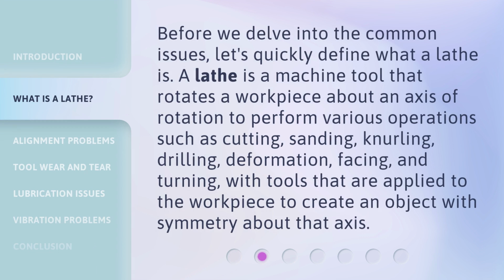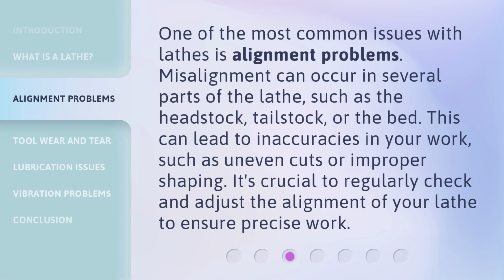Understanding Common Lathe Issues: A Guide for Beginners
Mastering the Lathe: Beginner's Guide to Common Issues • Learn how to troubleshoot and fix common problems that beginners face when using a lathe. Get expert tips and tricks to improve your woodworking skills!

00:00 • Introduction - Understanding Common Lathe Issues: A Guide for Beginners
00:35 • What is a Lathe?
01:04 • Alignment Problems
01:30 • Tool Wear and Tear
01:55 • Lubrication Issues
02:18 • Vibration Problems